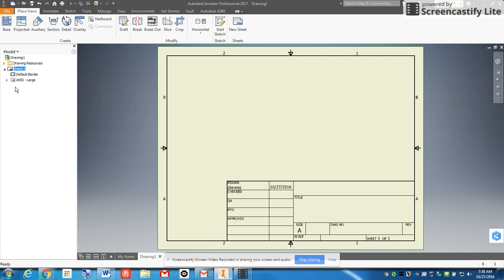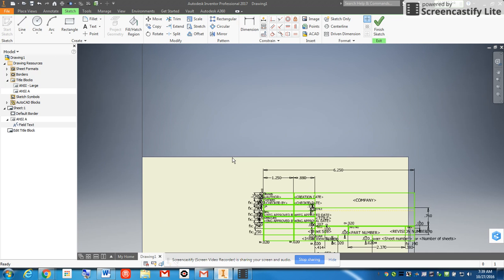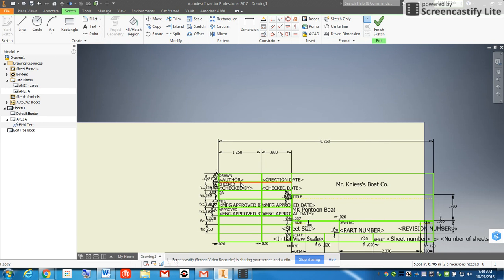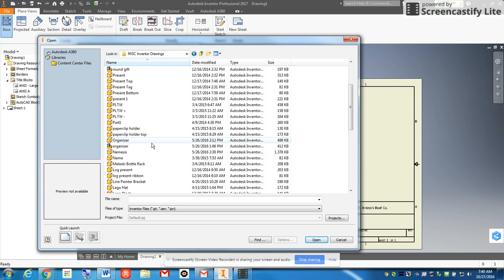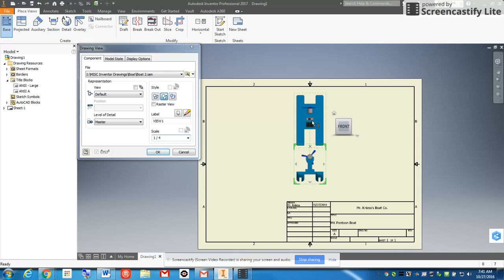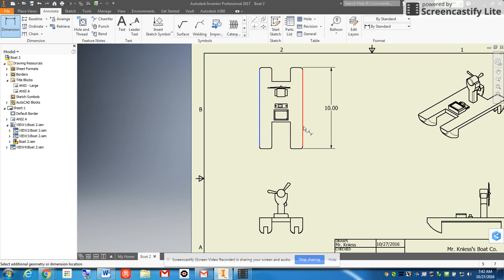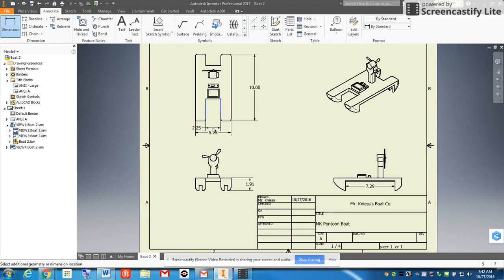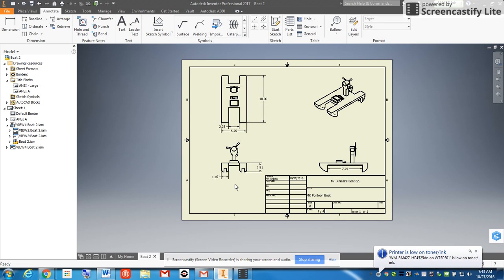Making the Boat Poster Orthographic